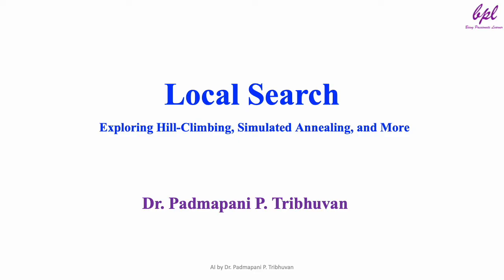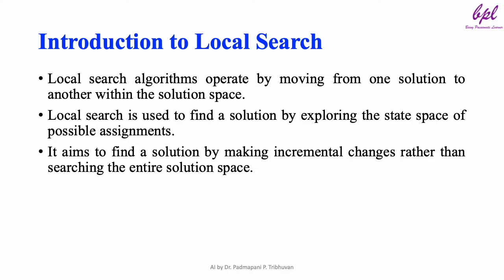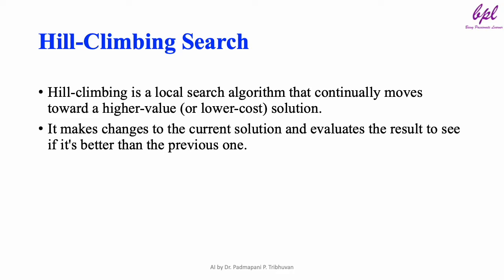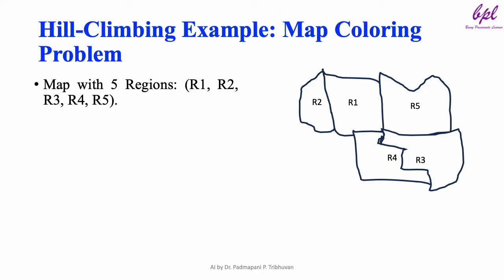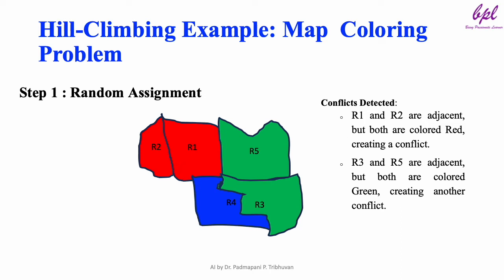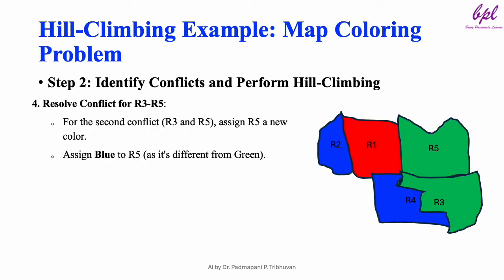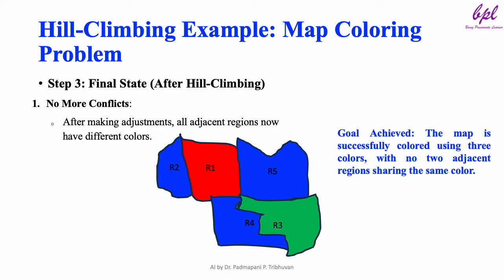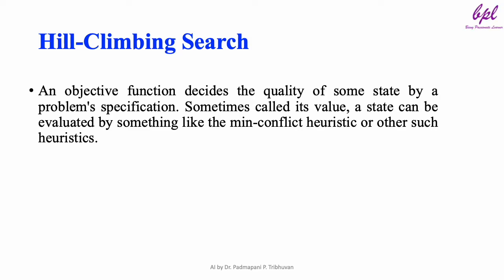Local Search algorithm in CSP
In this video, we dive into the world of Local Search Algorithms for solving complex problems like Constraint Satisfaction Problems (CSPs). We'll start with an introduction to Local Search, followed by a detailed explanation of the Hill-Climbing Search technique, using the Map Coloring Problem as an example to demonstrate how conflicts can be resolved step-by-step. We'll also explore Simulated Annealing, a powerful technique for escaping local optima, and discuss when it’s most effective to use Local Search methods in real-world scenarios. This video provides a comprehensive overview of these concepts, making it perfect for anyone interested in AI, algorithms, or optimization techniques. Stick around for the conclusion to see how these methods can be applied in various domains.